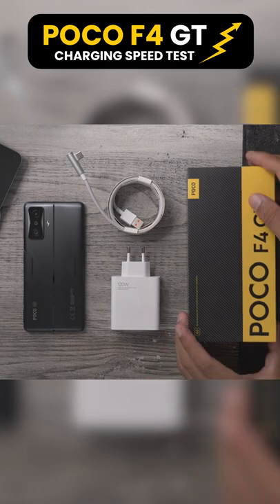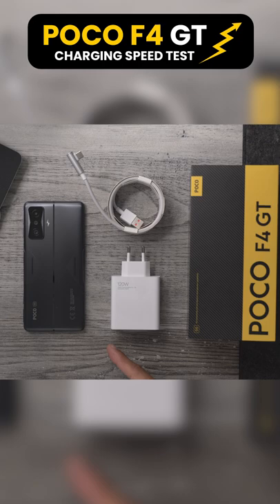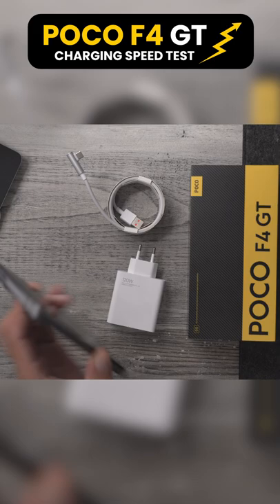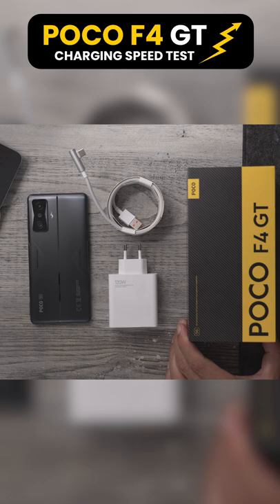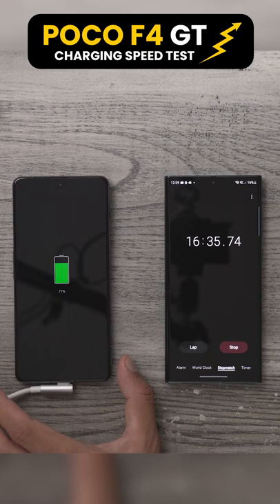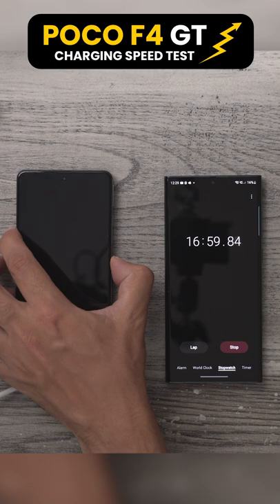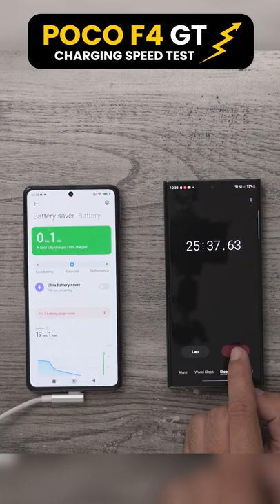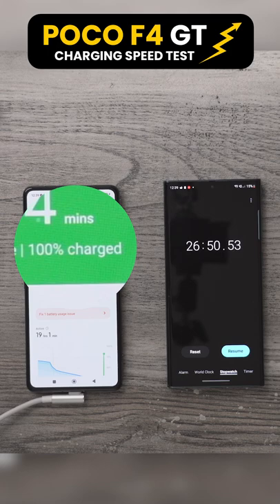Poco F4 GT - Can it really charge to 100% in 17 mins?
The POCO F4 GT boasts some of the fastest charging speeds we have ever seen... so lets see how fast it really is. Check out the full test in less than 1min in this WhatGear